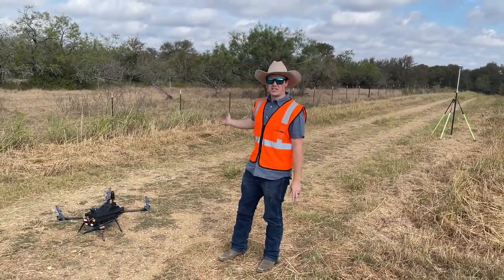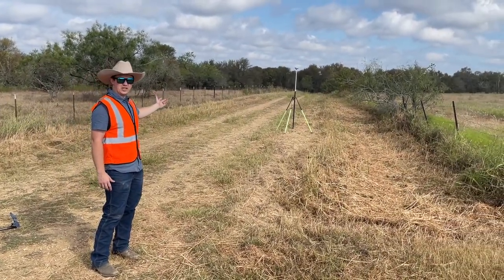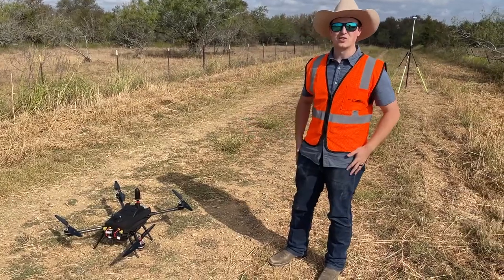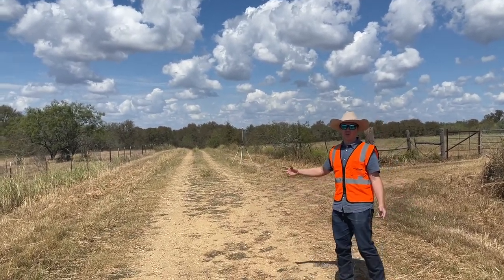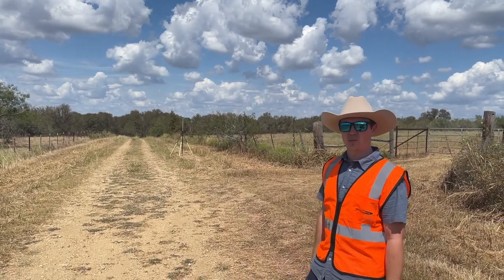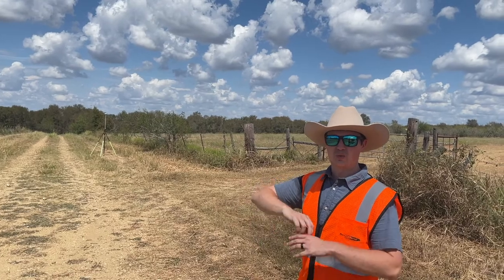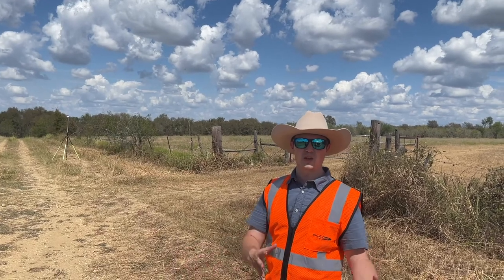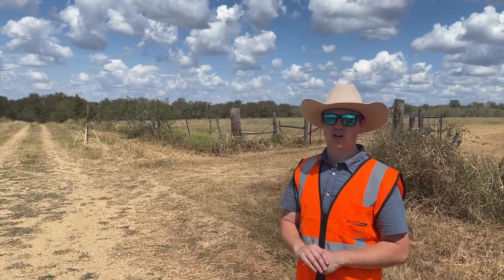SmartProject Job Using Aerial Lidar to Collect and Deliver 260 Acre Topographic Ground Data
We joined JDS Surveying in Van, Texas on their site in Lockhart to scan and deliver lidar generated ground shots on 260 acres of heavily vegetated mesquite.

Learn more about SmartProjects and bringing our trained pilots out to scan your job - with some fees able to be credited toward purchase.